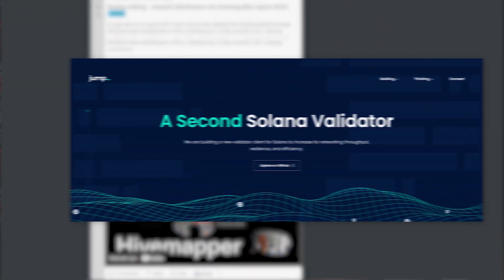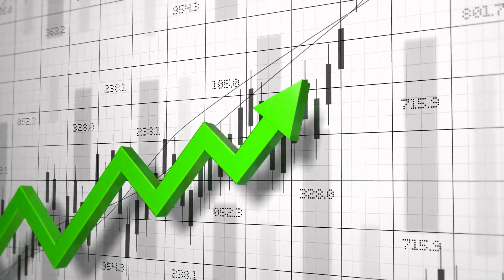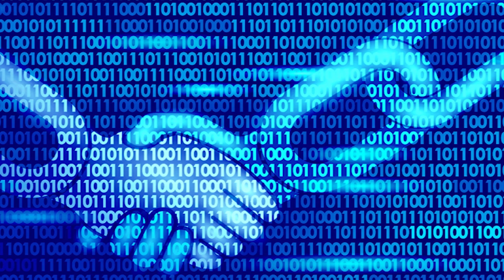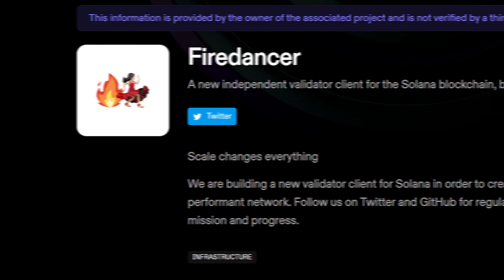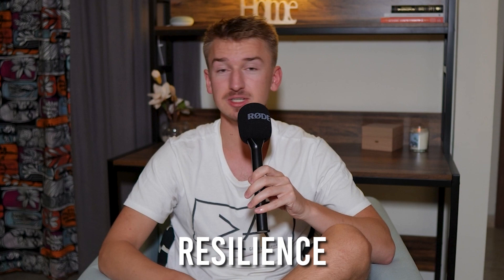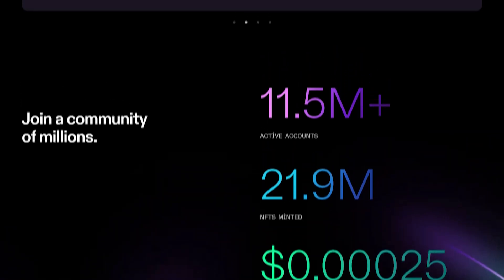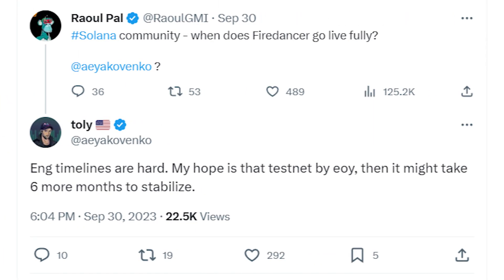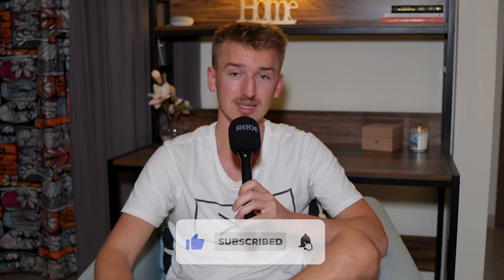Firedancer Explanation & why it Will Send SOLANA to ATHs!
Welcome to our deep dive into Solana Firedancer, the latest 2nd validator client for the rapidly growing Solana blockchain. 🚀 If you're curious about the future of blockchain technology, this is a must-watch!

In This Video I Cover:
- What is Solana Firedancer? 🤔
- The significance of a 2nd validator client for any blockchain 🛡️
- How Firedancer promises to revolutionize Solana's capabilities 💡
- Real-world implications: Faster transactions, heightened security, and more!

Why Solana Firedancer is a Game Changer:
Solana has already established itself as a major player in the blockchain world. With the introduction of Firedancer, the network aims to further optimize its performance, ensuring seamless transactions and fortified security. This video unravels the intricacies of Firedancer and why it's set to become a cornerstone of Solana's growth.

Drop your thoughts and questions about Solana Firedancer in the comments below, and we'll do our best to address them!